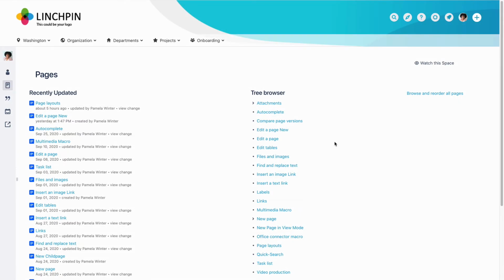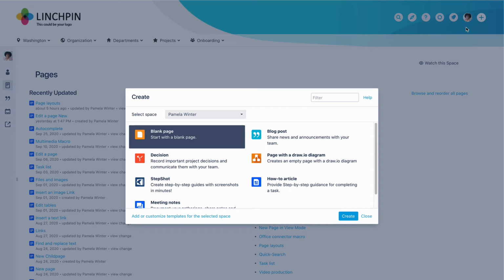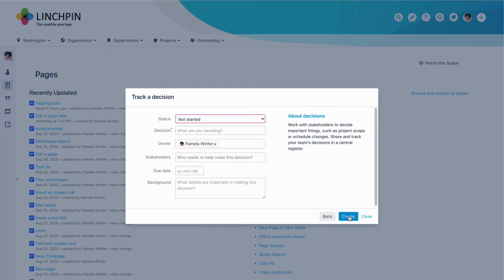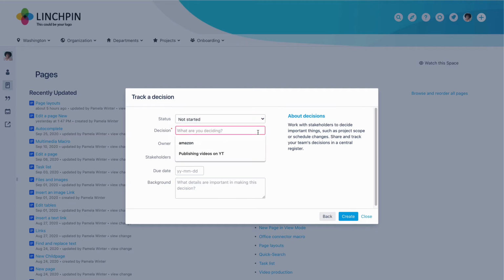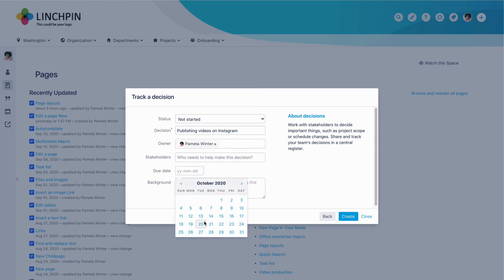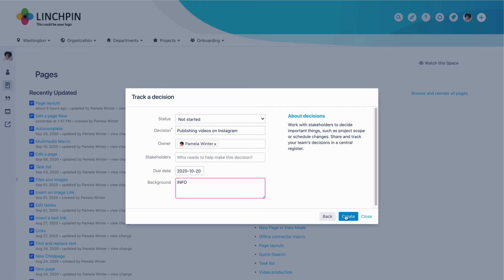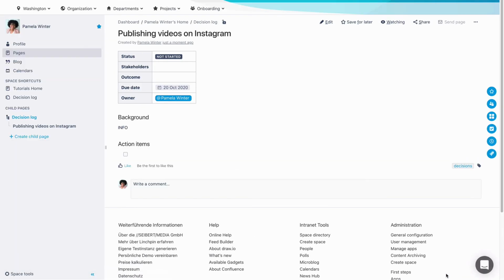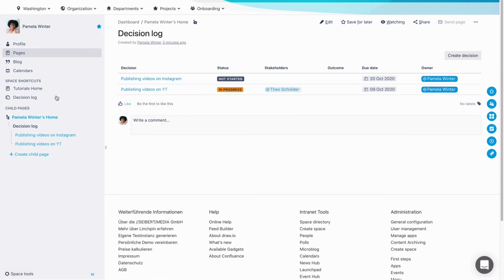Decision Blueprint - Learn Atlassian Confluence & Linchpin Intranet #105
Welcome to our free and informative guide to learning Linchpin from scratch for new users in small and simple steps. Here you will learn how to use a decision blueprint.

//SEIBERT/MEDIA